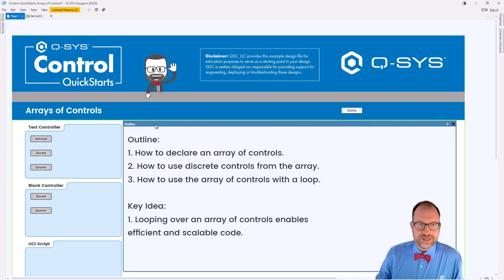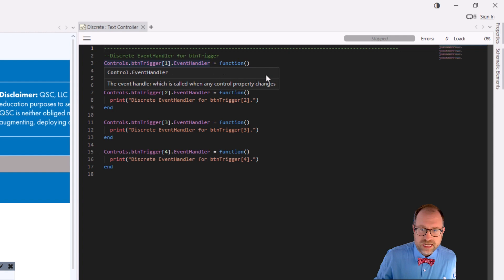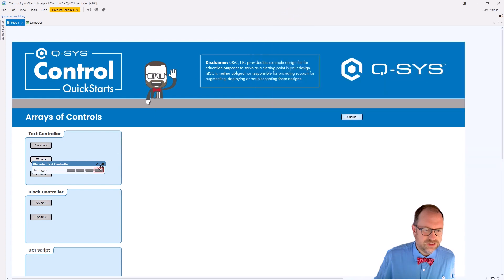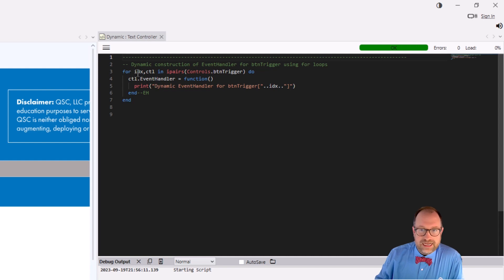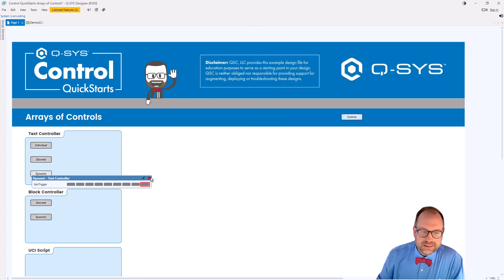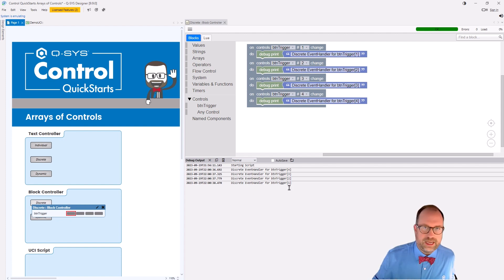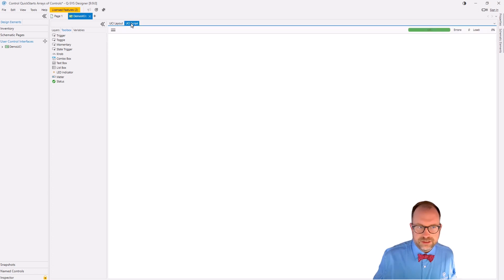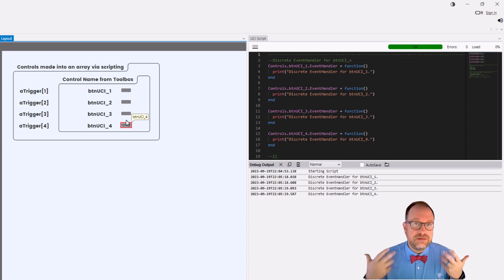Q-SYS Control QuickStarts: Arrays of Control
In "Arrays of Controls," we will learn what arrays of controls are and how to leverage loops to write powerful, scalable code in both the Block Controller and the Text Controller.

00:00 - Intro
00:49 - Text Controller
05:38 - Block Controller
09:04 - UCI Script
14:32 - Summary